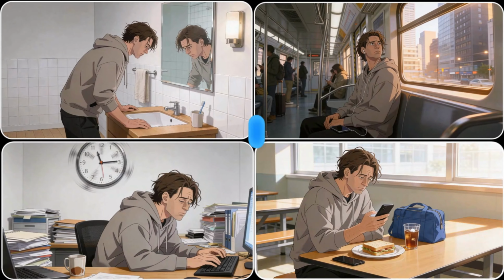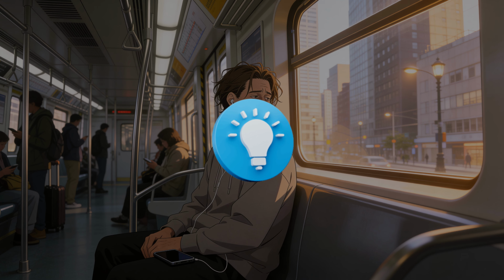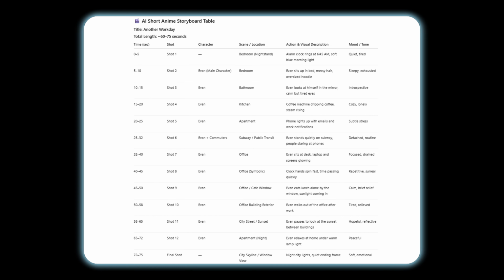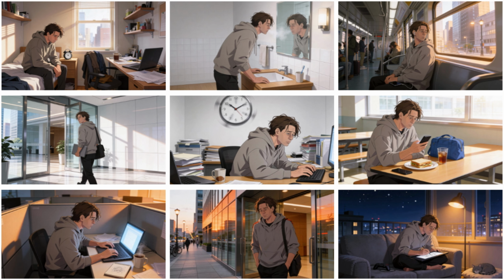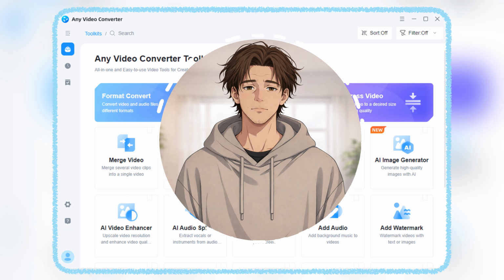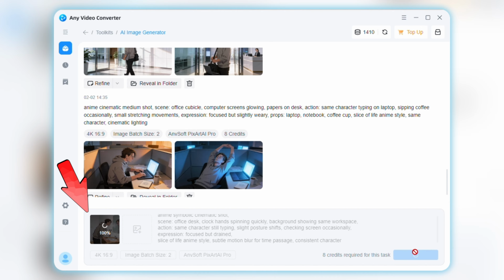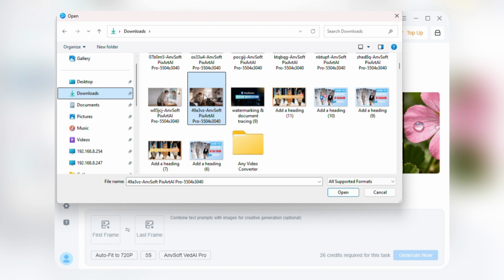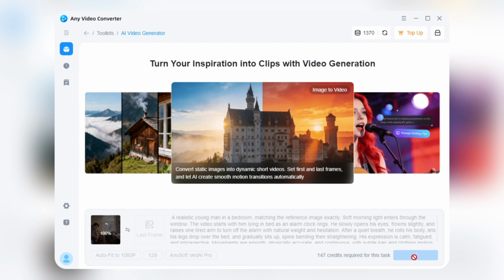How to Make AI Animation | 2026 Complete Workflow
In this video, I'll show you how to create an anime using AI tools. The entire AI generation workflow is completed with Any Video Converter, from image generation to video creation. This video demonstrates how to create anime using AI tools, covering the entire workflow from concept to video. Learn how to make anime with ai and how to create video with ai using the ai video generator, making content creation easier than ever.